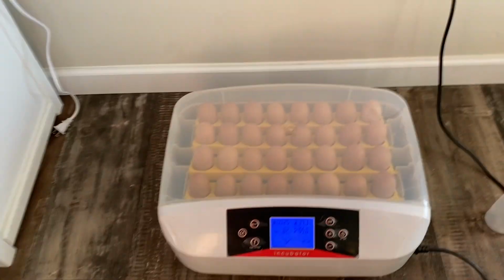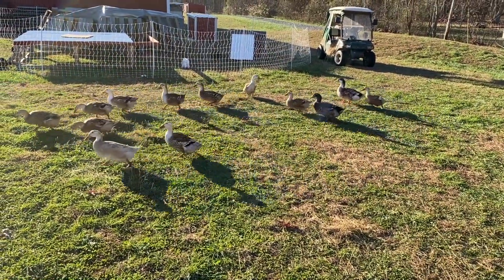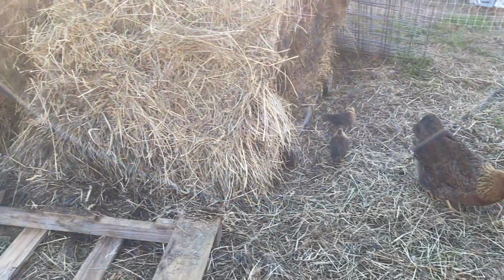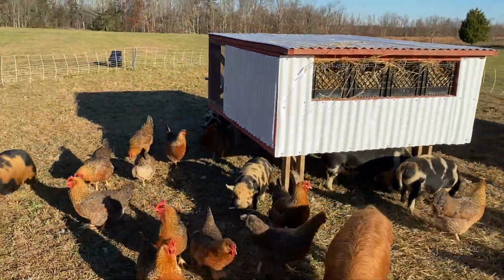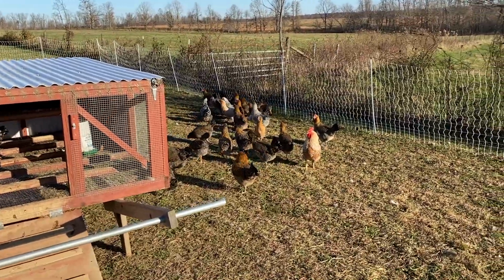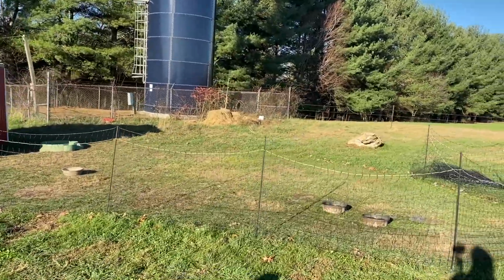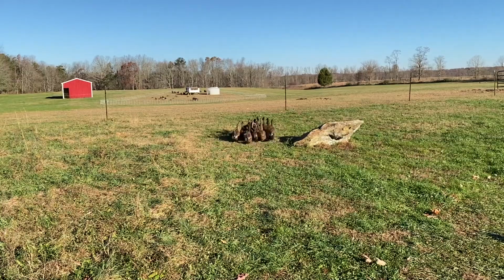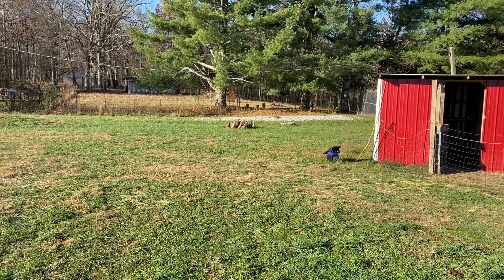Free Ranging the Gold Star Ducks!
We have decided it is time to let the Gold Star ducks out to free Range.  They are at the size where we feel they can protect themselves better and we feel they know where their house is to come in at night.

If you are looking for chickens check out Valley Farms Hatchery!
Valley Farms Hatchery has offered an amazing deal for KC Farms subscribers on their Cornish Cross Chickens.